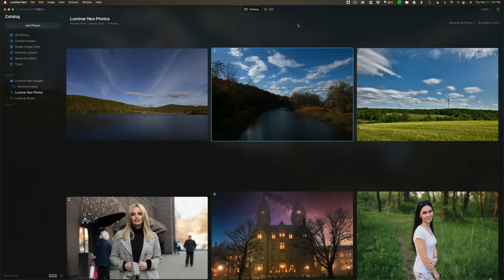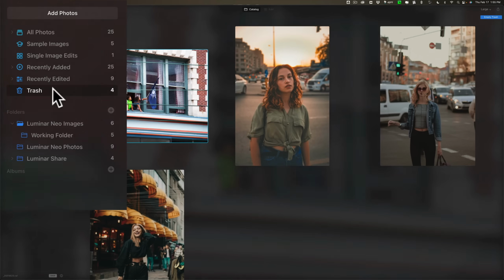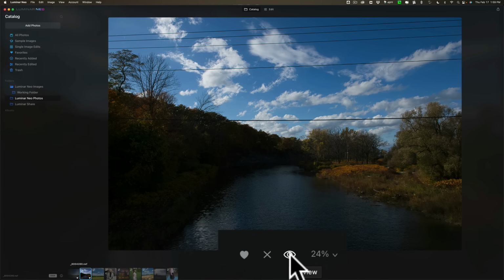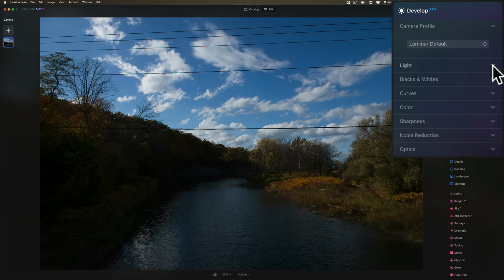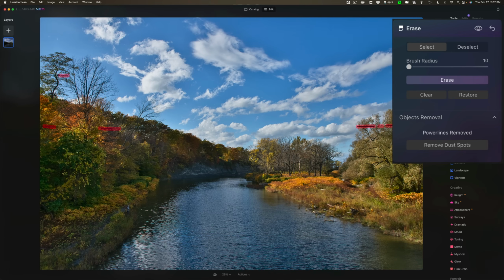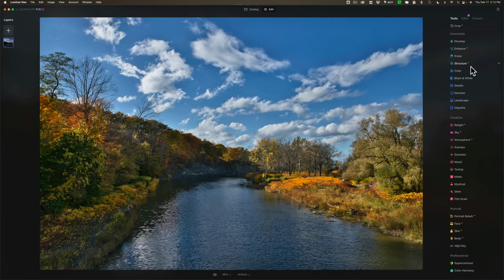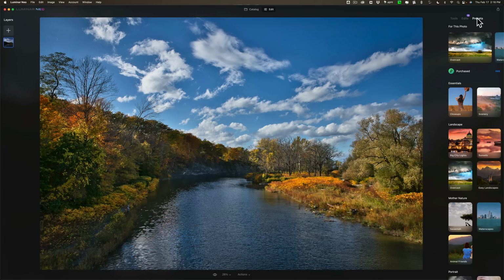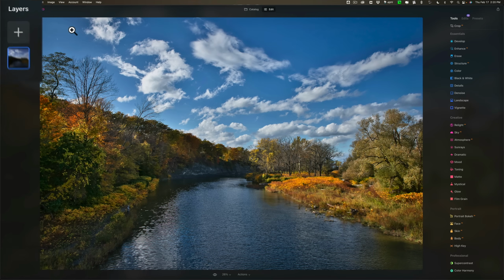Luminar NEO - Disappointed?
Luminar NEO is out! In this tutorial, I talk about the good, the bad, and the missing.

(May not work on sale product)

Tripods & Ballheads

Memory Cards